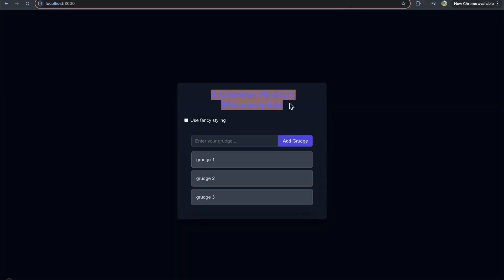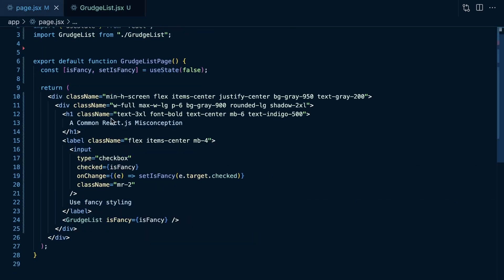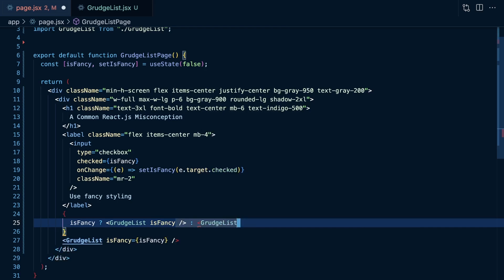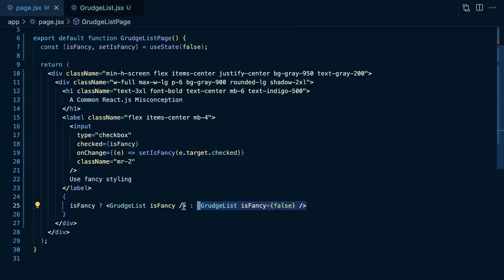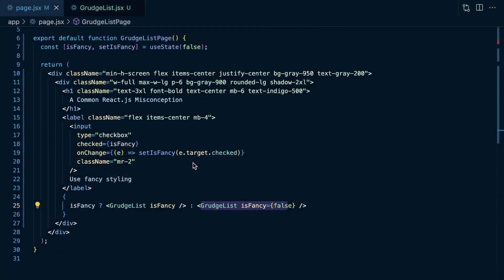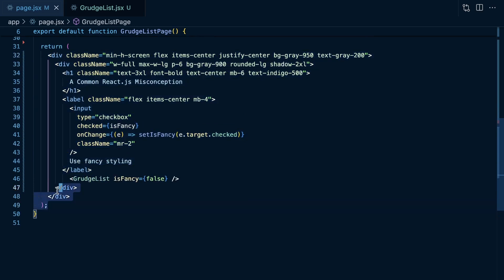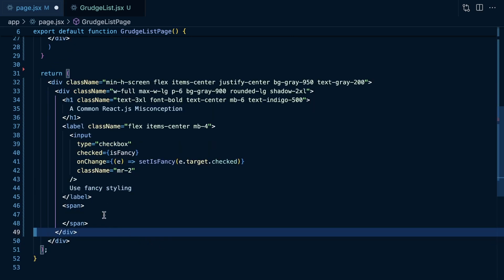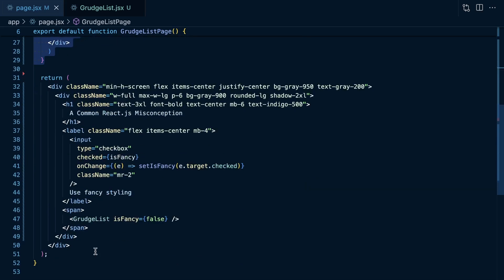This Is A Common Misconception In React.js